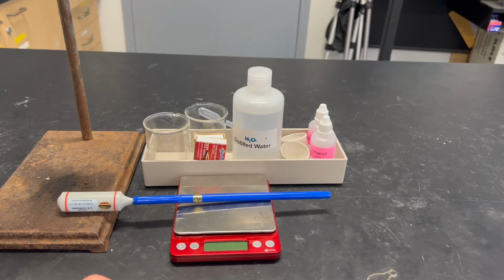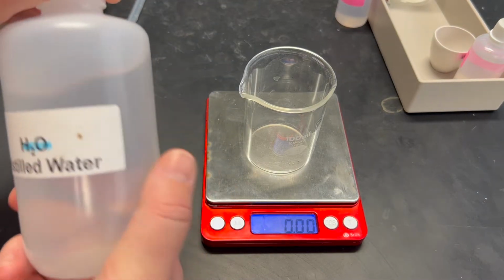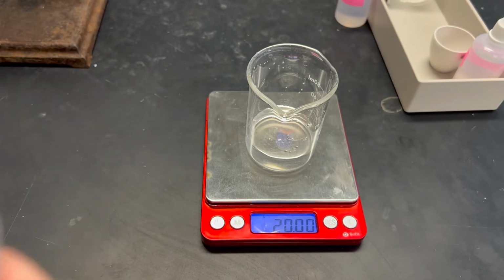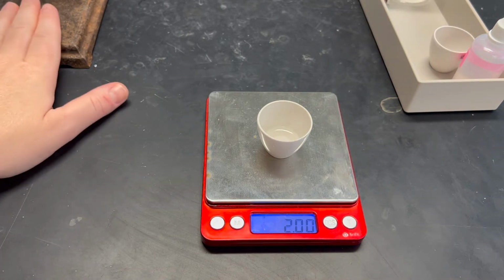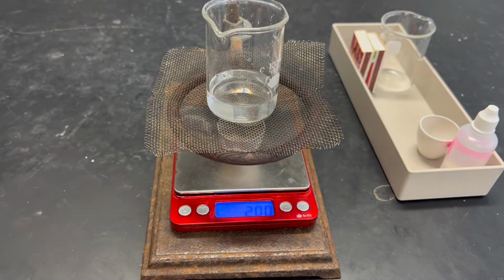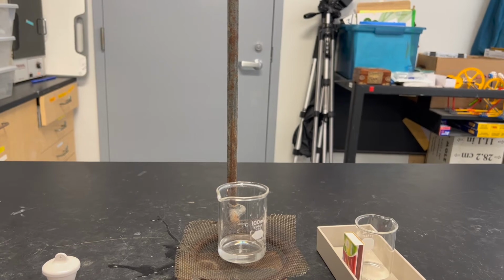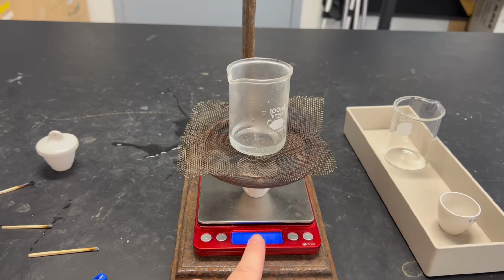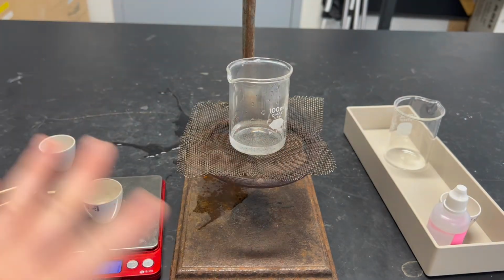34 2: Ethanol Combustion